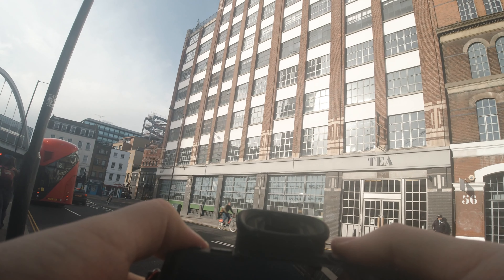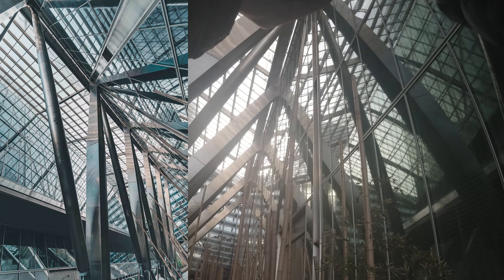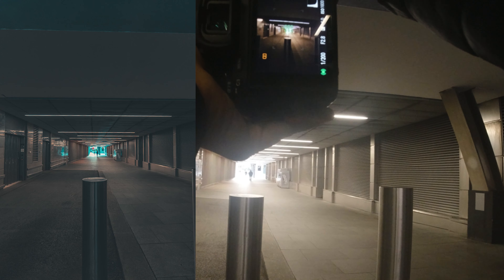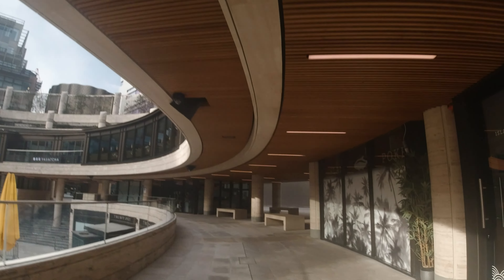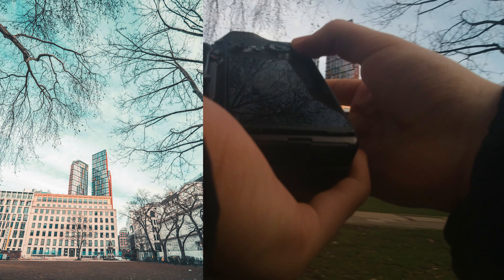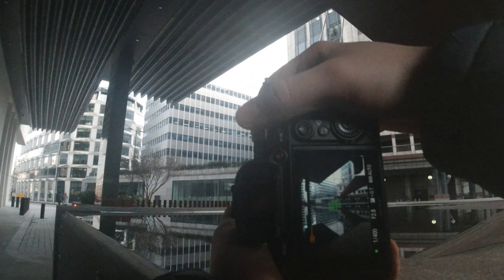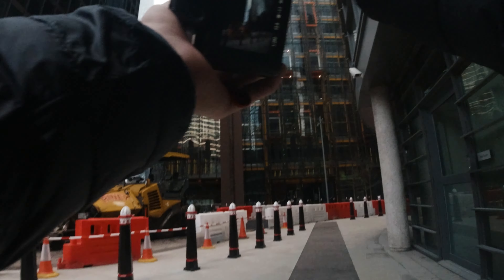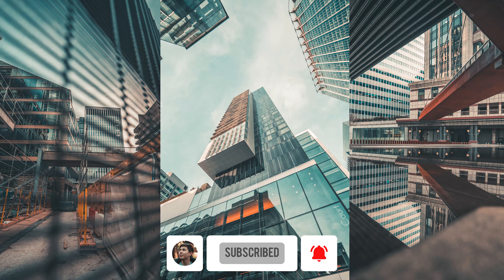ULTRA-WIDE LONDON! POV Photography | Tamron 17-28mm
Hang out with me as I take some wide angle photos in London!